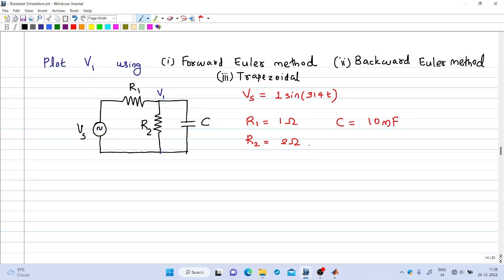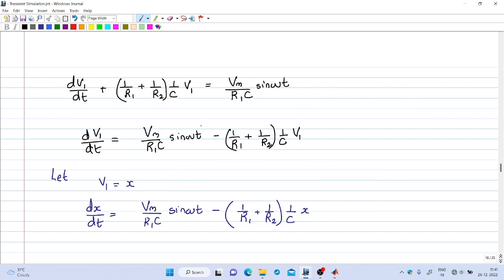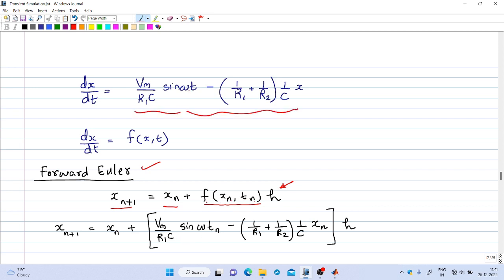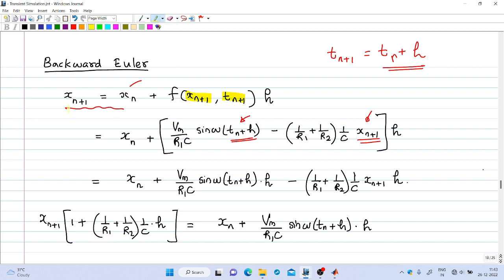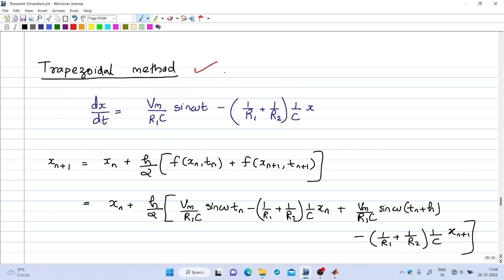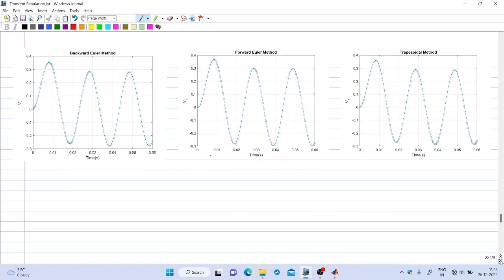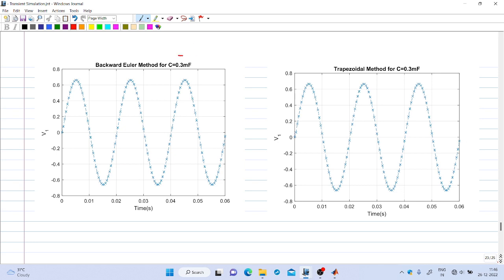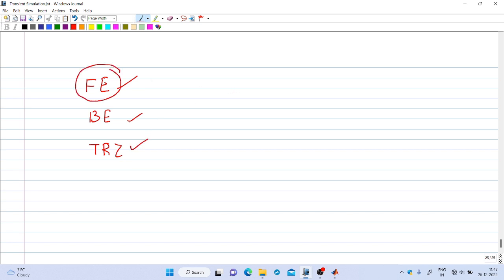Digital Simulation | Lecture 14 : Circuit Simulation example using FE, BE and TRZ methods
Circuit Simulation example using Forward Euler, Backward Euler and Trapezoidal methods